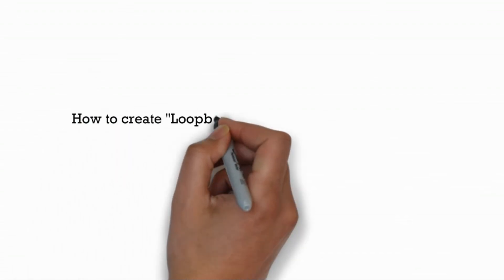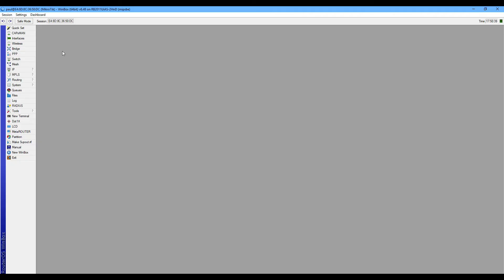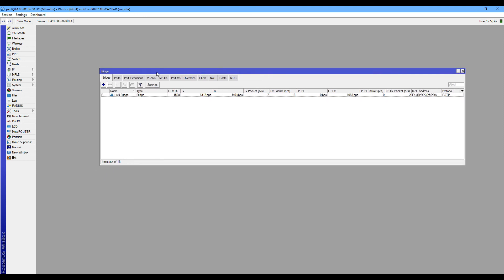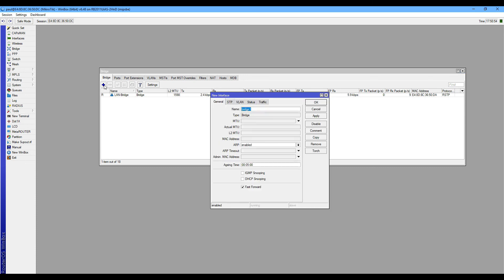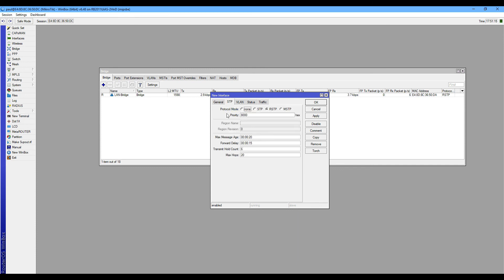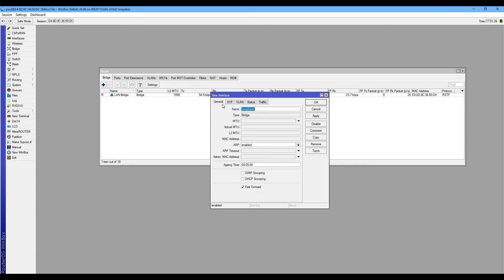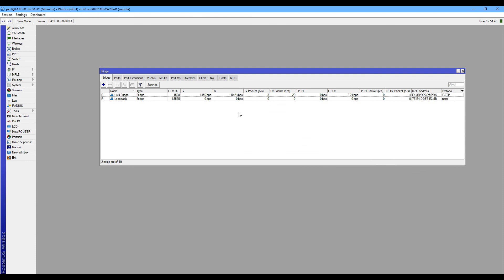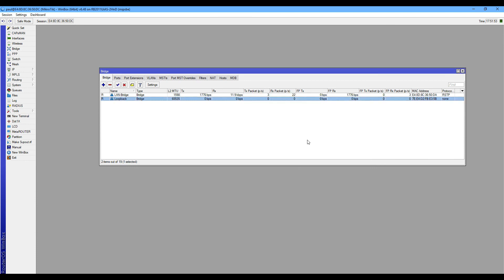How to create Loopback Interface in Mikrotik Router?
Explained how to create Loopback Interface in Mikrotik Router.